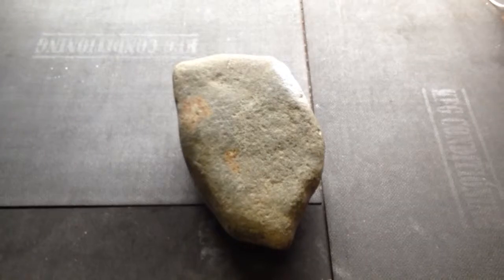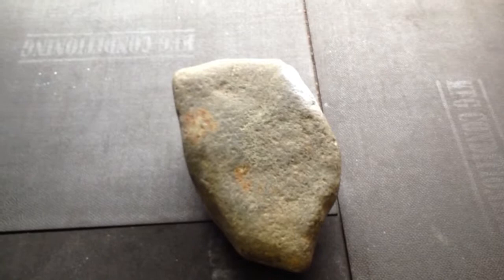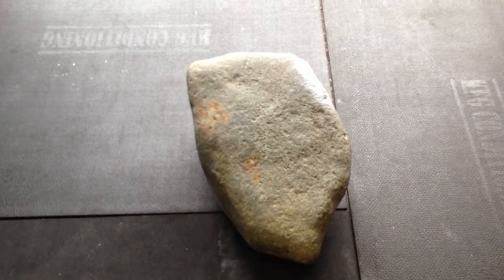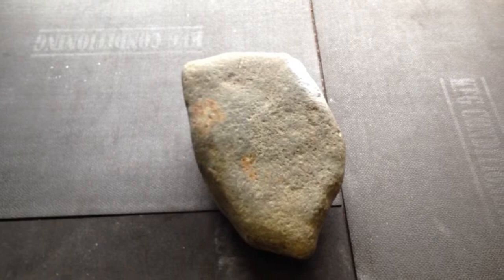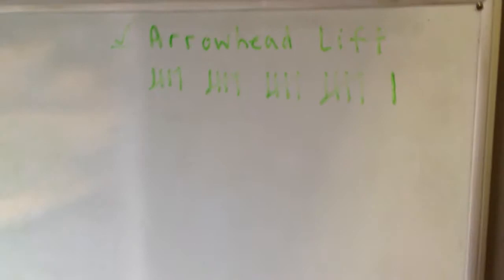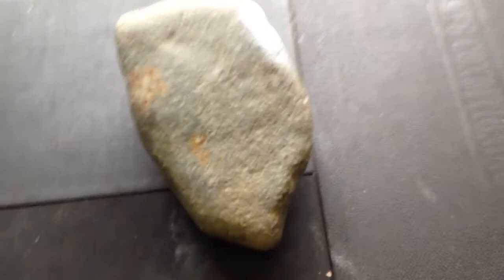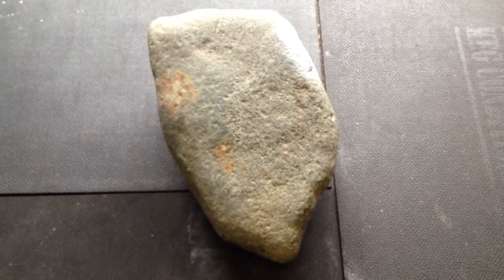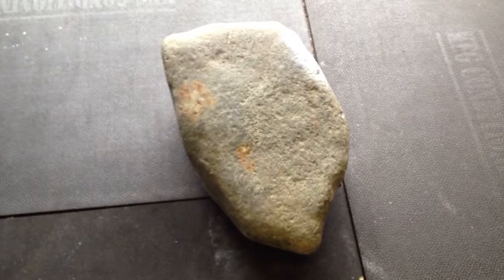Stone Lifting Workout Notes - 345 X 21 - Rock Lifting Workout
Post workout notes from a 345 pound natural stone session whereby I had completed 21 full lifts (load/deload) in 30:00.